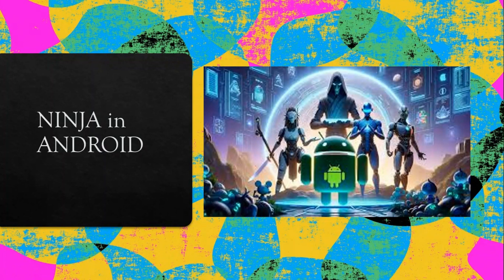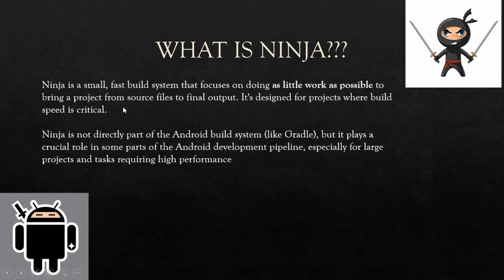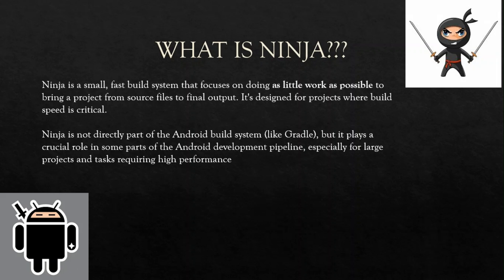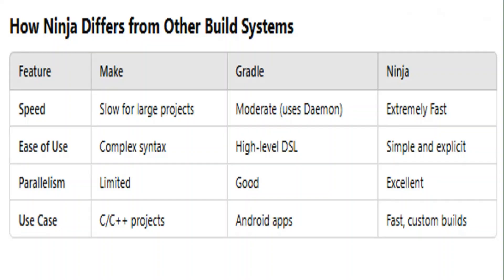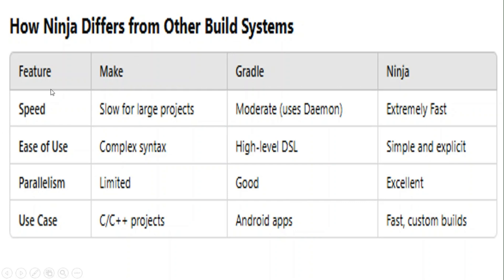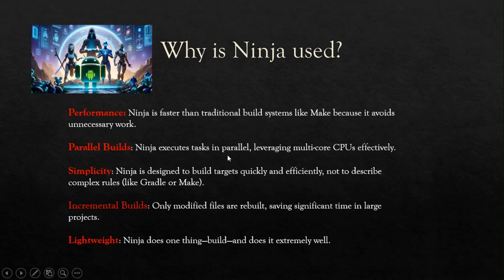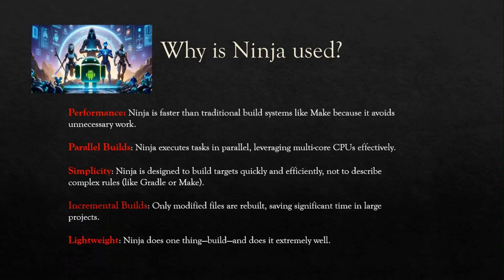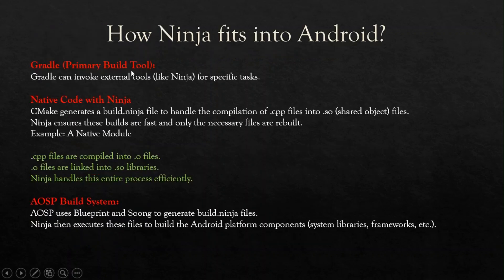Android Framework - What is Ninja in Android ?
Hi Geeks,

In this video, I explain what is Ninja in Android , its characteristics and why Ninja is selected in prior to other build systems in Android